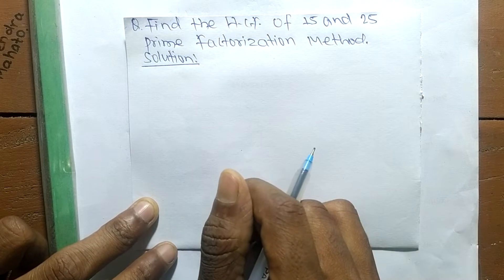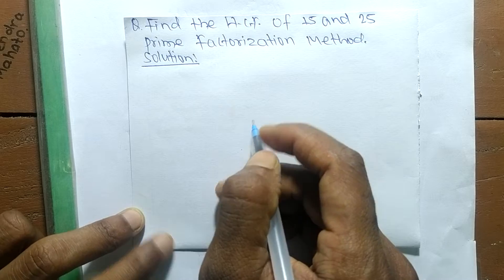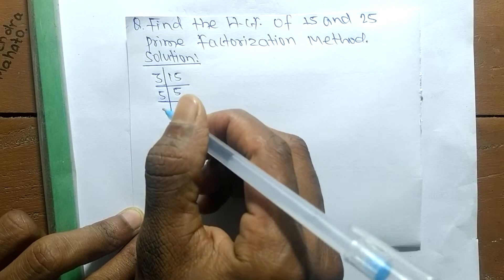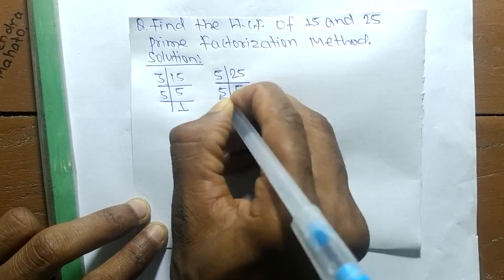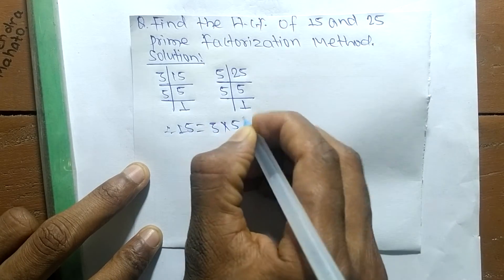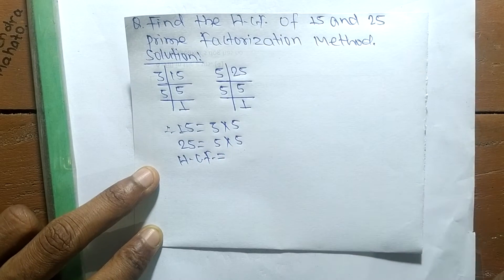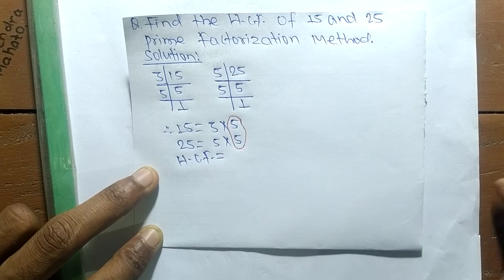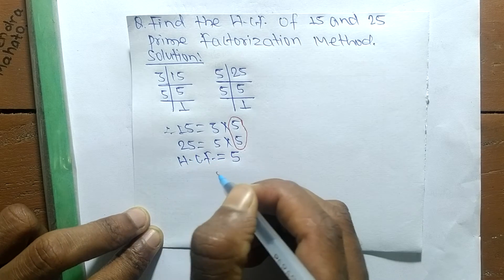HCF of 15 and 25 l GCF of 15 and 25